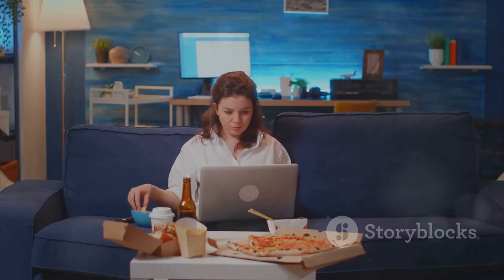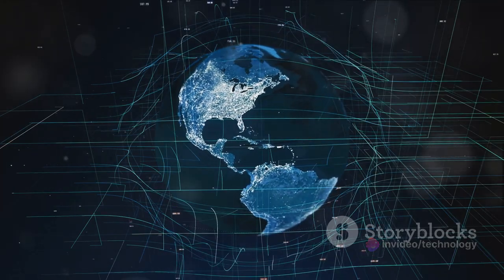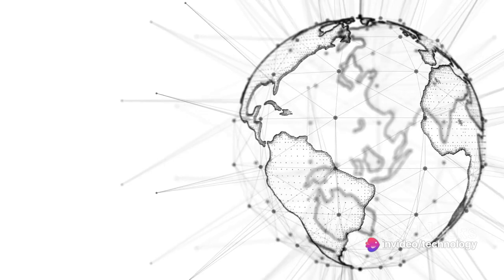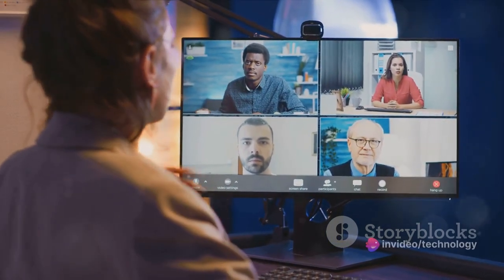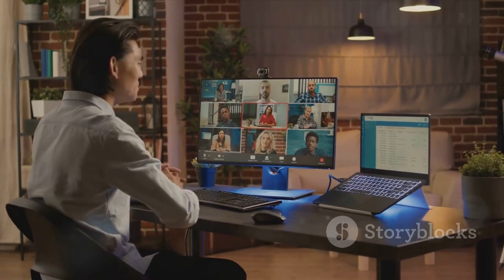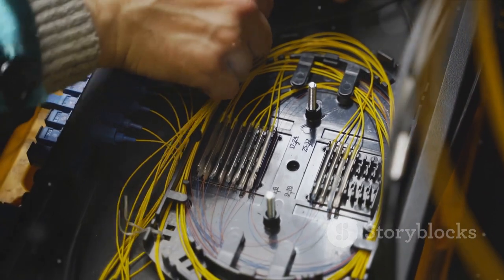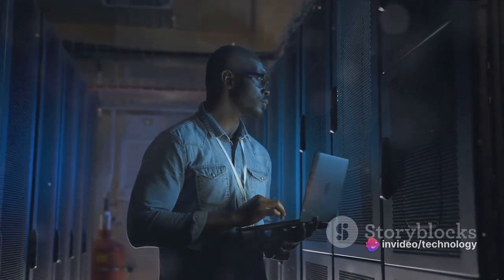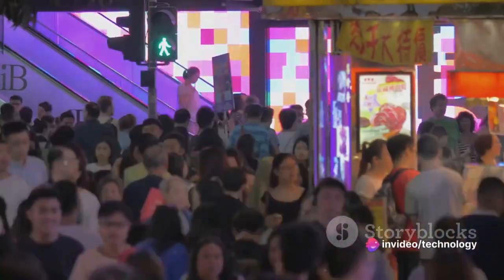Networking & Types of Networking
Networking Unveiled: A Deep Dive into Types